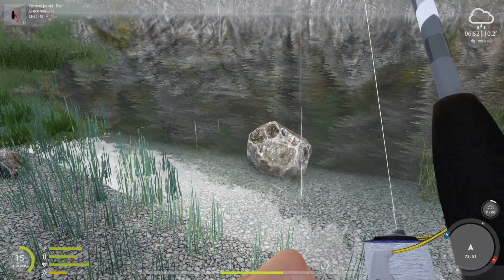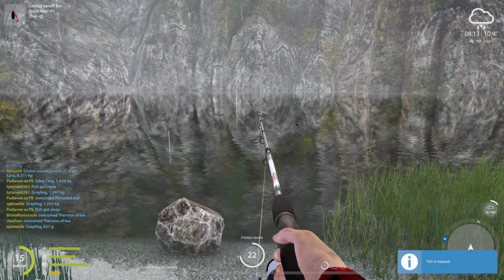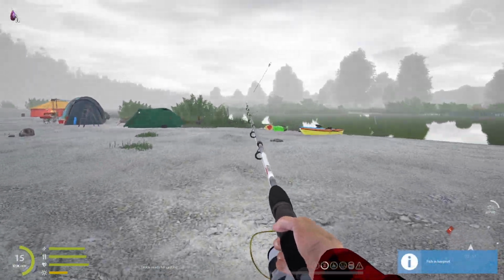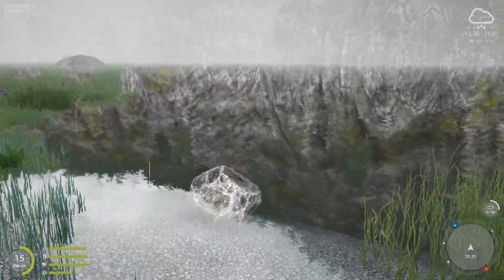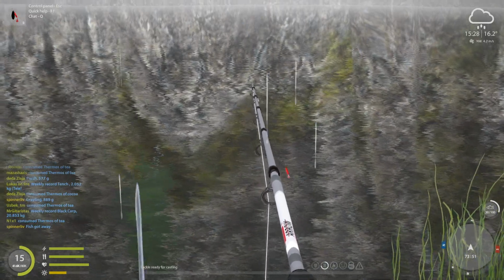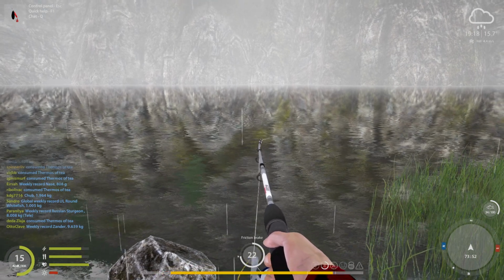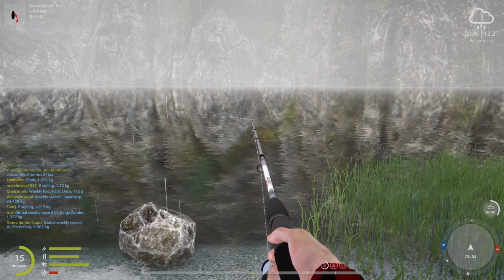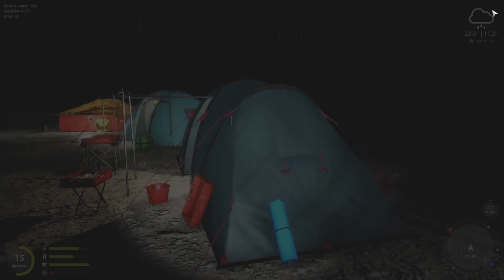Russian Fishing 4 Spin 2022 - Ep 23 - Mr. Pike steals my lure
A pike steals my spiker.  We still got 89 silver in the rain, so not a bad day.  However, the loss of the leader and lure bummed me out.